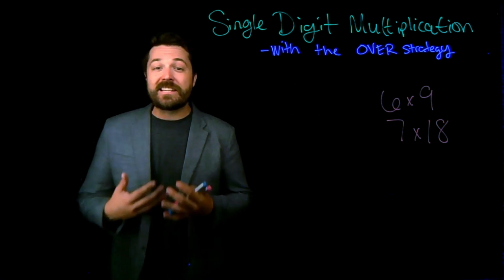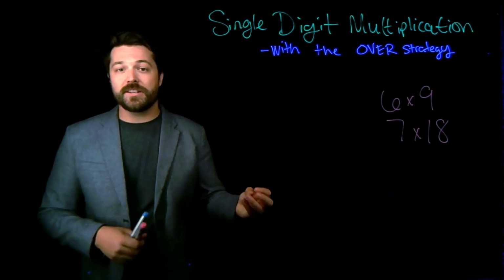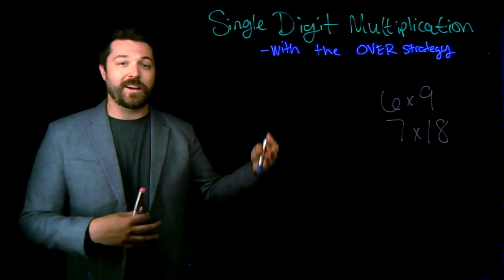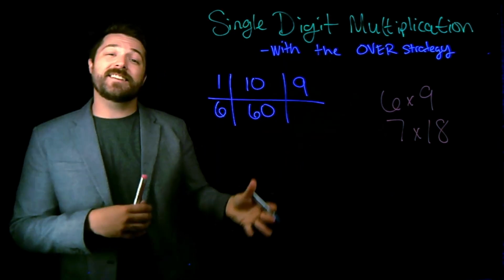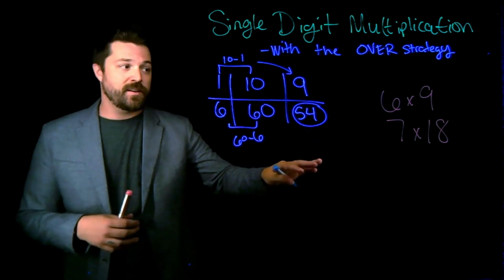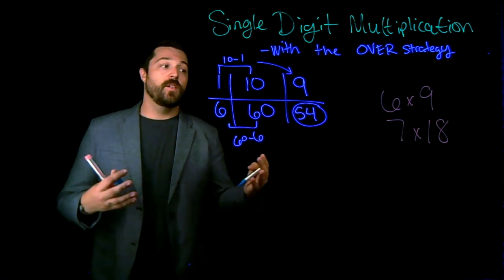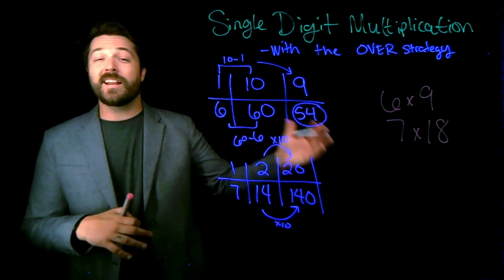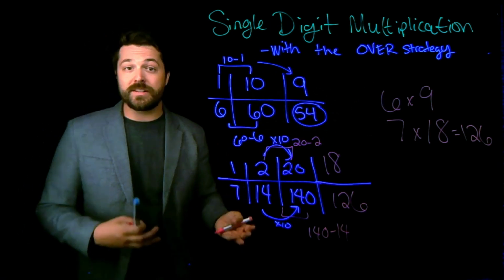Basic Multiplication Facts - Over Strategy